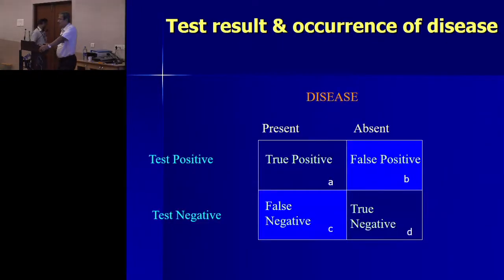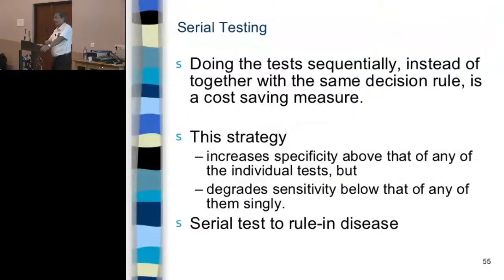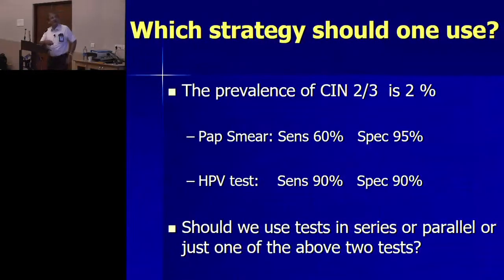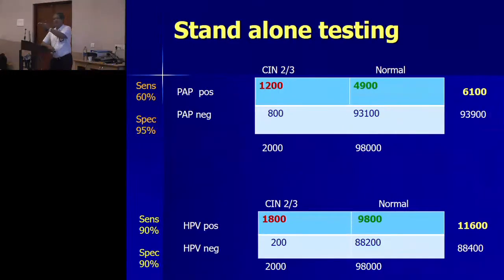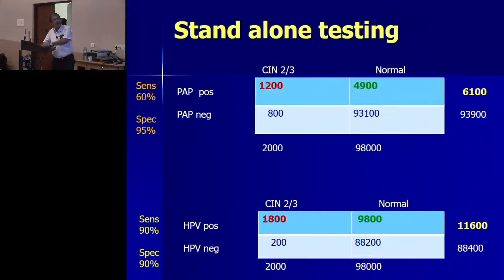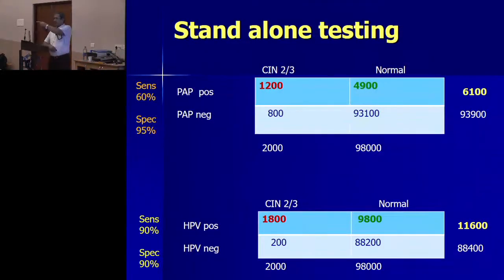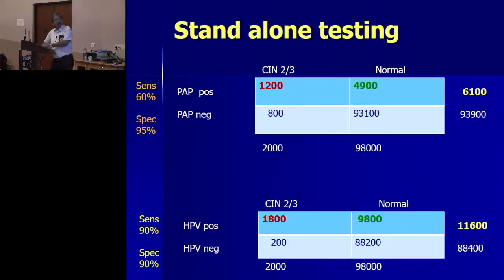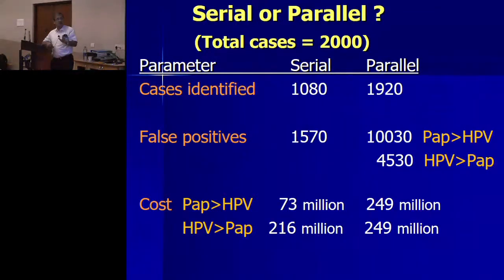Parallel and Multiple tests – Dr. Abraham Peedicayil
Workshop on Clinical Diagnostic Test Methods
Clinical Epidemiology Unit & BVMC, CMC Vellore